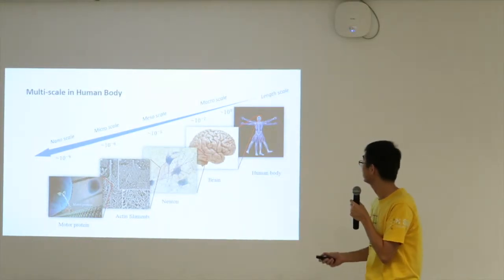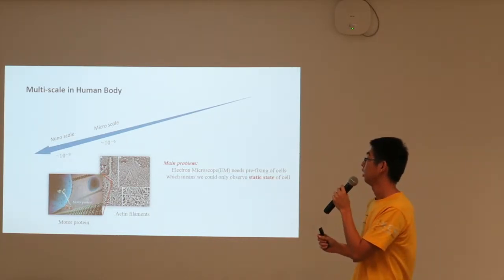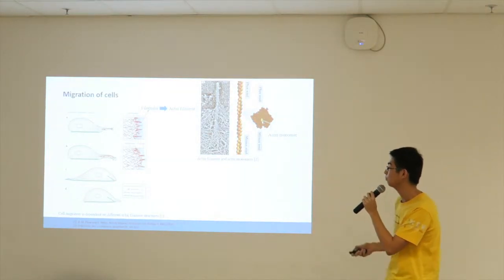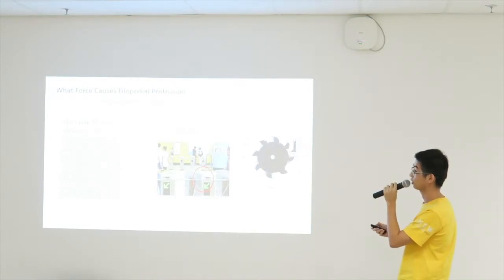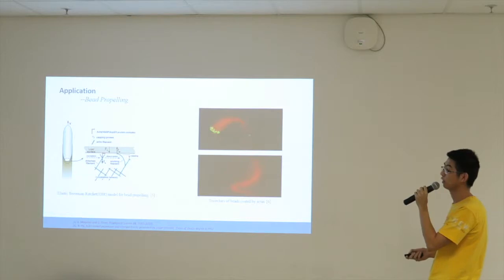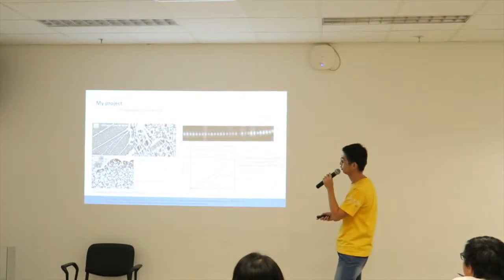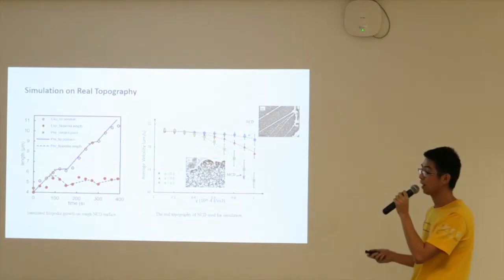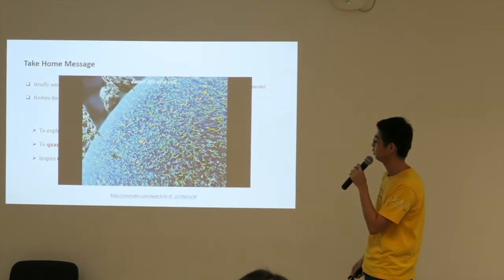New College Research Seminar - GONG ZE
Name: GONG, Ze
Department: Mechanical Engineering

Title: Insight into Cell in A Mechanical and Physical Perspective

Abstract：
Among various cell activities, cell migration is one important and typical process, of which the mechanism on the molecular level has attracted many physicists and mechanists. In this seminar, several simple but interesting biophysical and mechanical models like Brownian Ratchet model, Molecular Clutch model and Beam Bending model would be briefly introduced. Thanks to these inspiring mechanical models, we would predict and explain filopodial protrusion behavior on rough substrate. Thus, an interesting perspective from physicists and mechanists into beautiful biological process on the molecular basis would be exhibited in this talk.